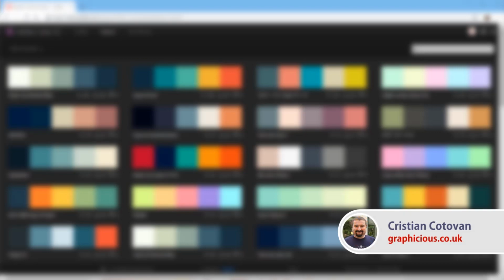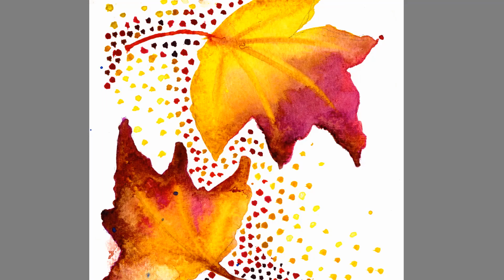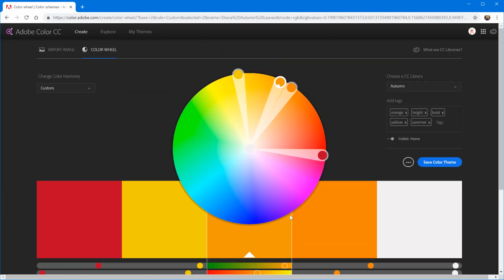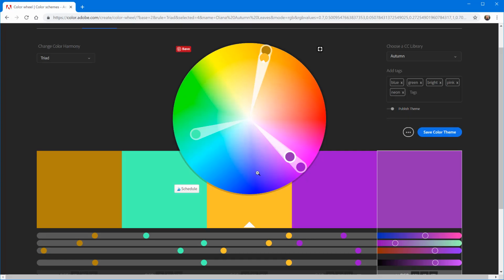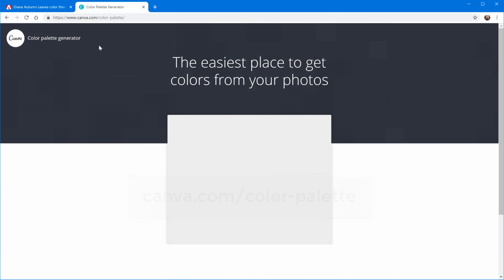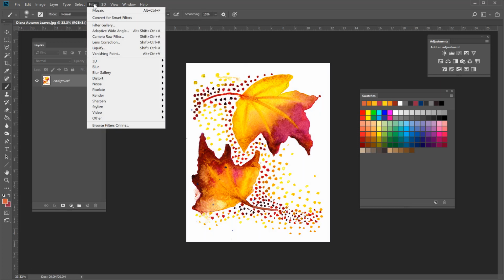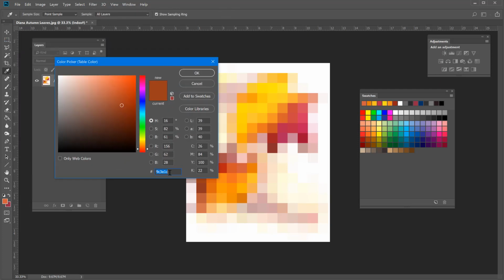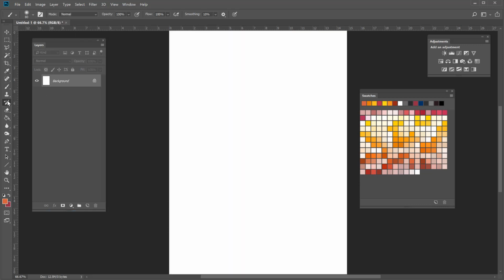Create or extract colour palettes from images: Three methods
Three ways to create colour palettes for your design projects using different tools, extract colour schemes from an image or photo or use tweaks to manually adjust your colour mood in Color by Adobe, Canva and Photoshop.

Find out how to generate a colour palette starting from one main colour, generate a colour scheme from an image online or extract a custom number of colours from an image using the Image Mode: Indexed and the Color Swatches in Adobe Photoshop.

00:00 Introduction
00:58 The first method: using color.adobe.com
06:07 Second method: using the Canva colour theme generator
06:57 Using Photoshop